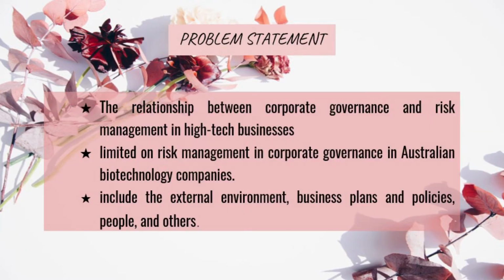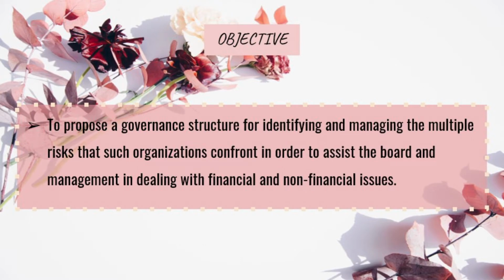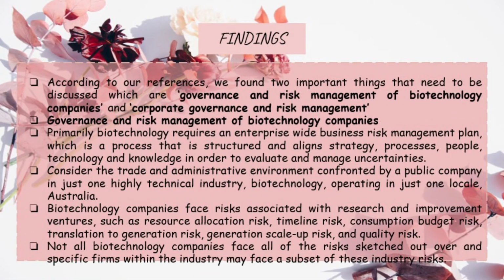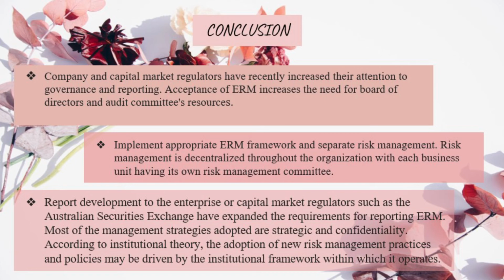Group 15 : Corporate governance & risk